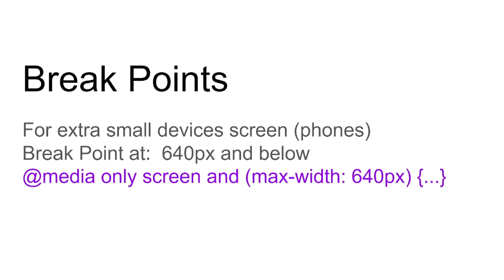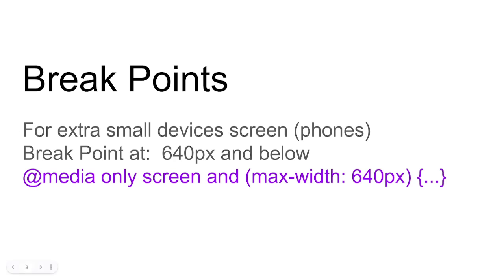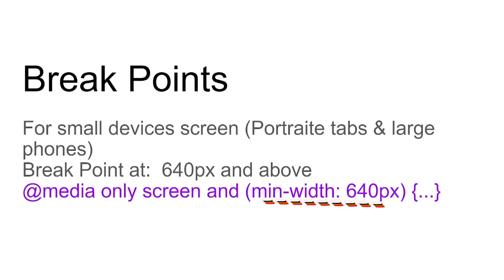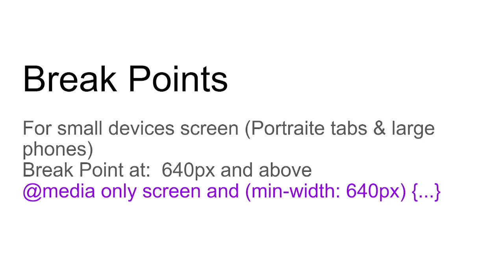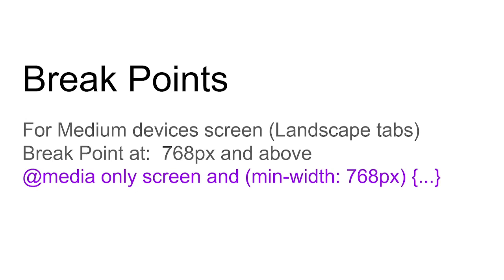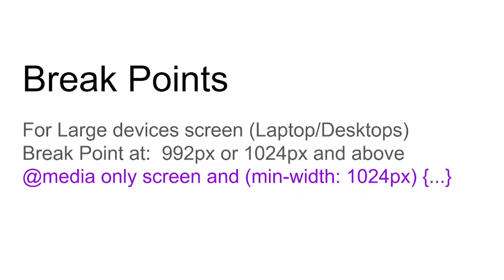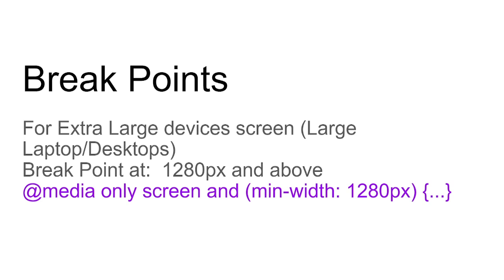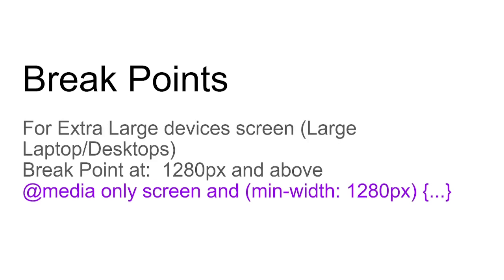Master CSS Media Queries: Breakpoints Explained (Responsive Design)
📱💻 Learn how to create fully responsive websites by mastering CSS Media Query Breakpoints! In this video, I’ll walk you through the essential breakpoints to make your website look flawless on any screen size, from mobile devices to desktops. Whether you’re new to web design or looking to improve your responsive skills, this guide is for you!

What You’ll Learn:

- What CSS Media Queries are and how they work
- Essential breakpoints for mobile, tablet, and desktop
- How to optimize layouts for different devices
- Best practices for responsive design in 2024

📌 Key Timestamps: 00:00 - Introduction to CSS Media Queries 02:15 - Understanding Breakpoints 05:30 - Mobile-first Approach Explained 07:45 - Common Breakpoint Ranges (320px, 768px, 1024px, etc.) 10:00 - Tips for Responsive Typography & Images 12:30 - Final Thoughts on Creating Responsive Designs.

Why Watch This Video? If you’re a beginner learning CSS or a seasoned developer looking to improve your responsive design game, this video is packed with real-world examples to help you build websites that look great on any device. With over 8 years of experience, I’ll break down complex concepts into simple, actionable steps.